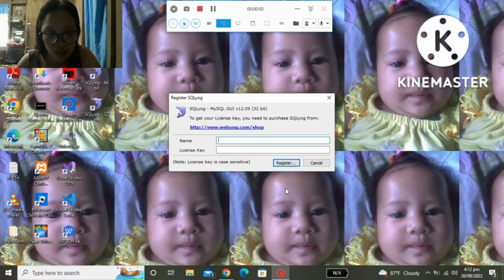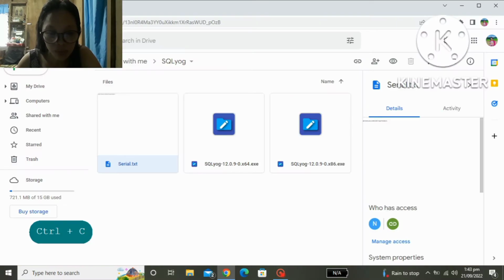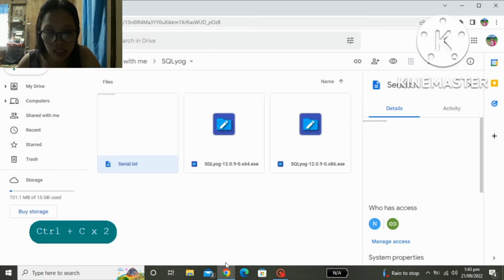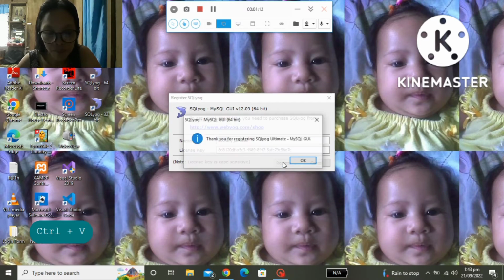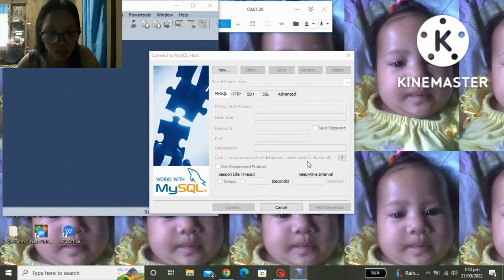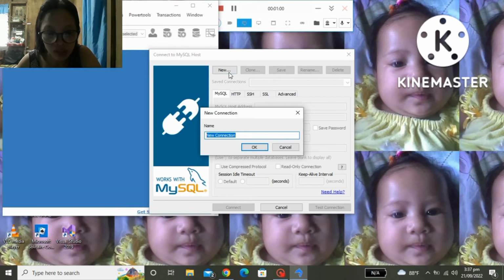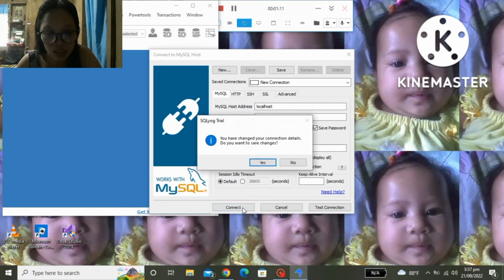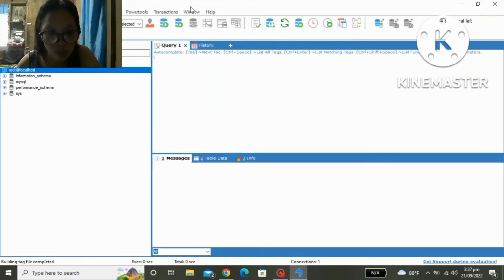How To Install MySQLyog